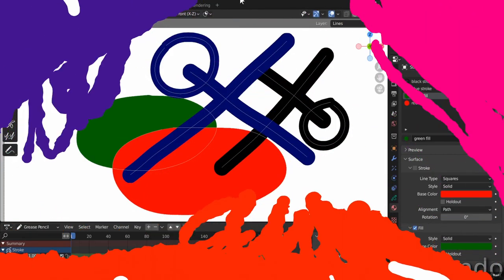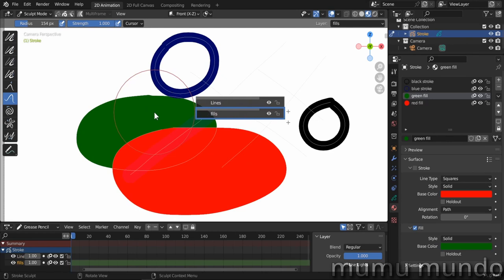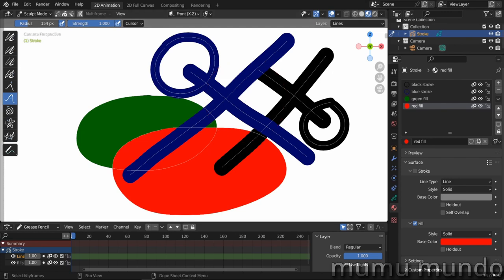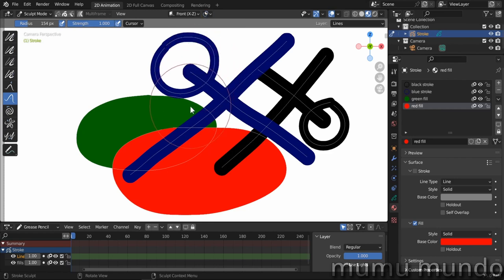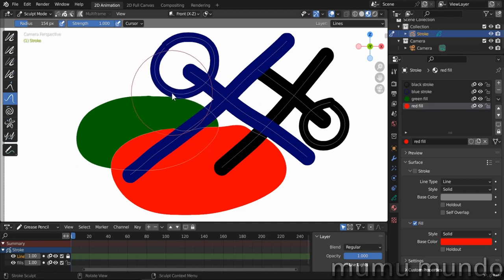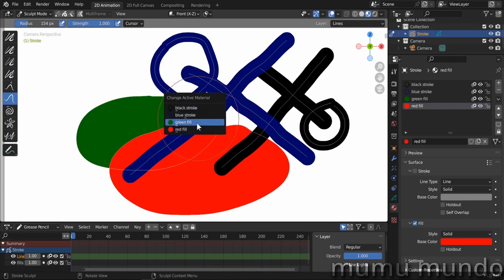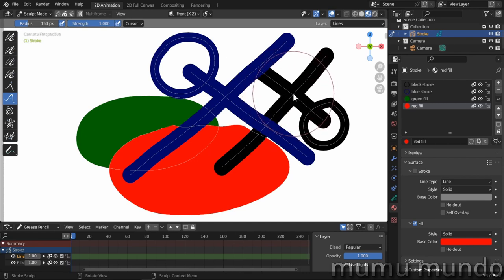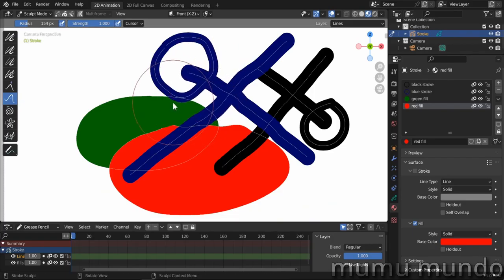Blender 3.5 Improves Sculpt Auto-Masking for Grease Pencil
Auto-masking in sculpt mode can be confusing, especially with the two modes added in Blender 3.5
I will explain the concept of Grease Pencil auto-masking, review what’s new and try to demystify the settings and how to use them to deform only the strokes you need to.

00:00 overview
01:40 history of sculpt auto-masking
02:36 what is sculpting auto-masking
03:16 active layer & active material masking
04:07 stroke masking
04:47 layer masking
05:03 material masking
05:28 combining masking options